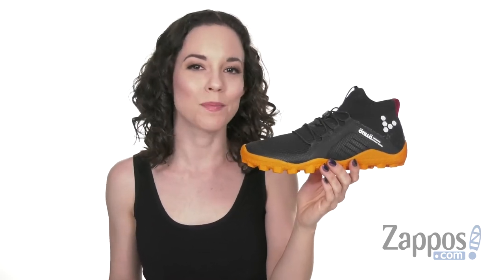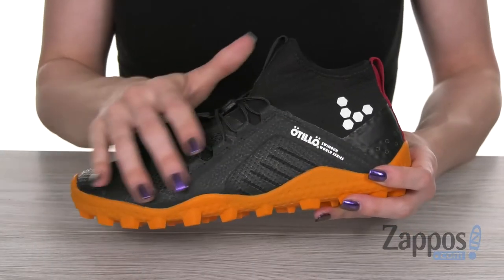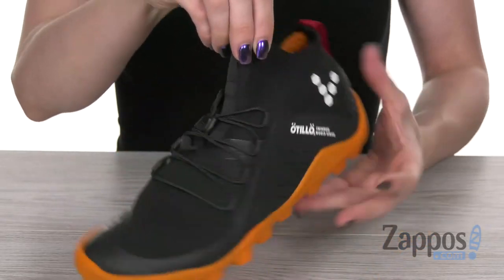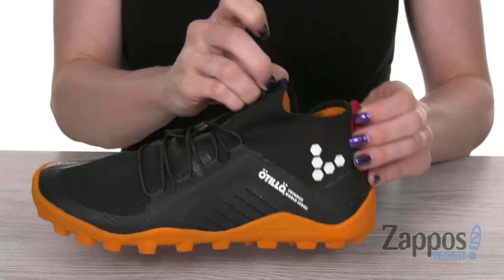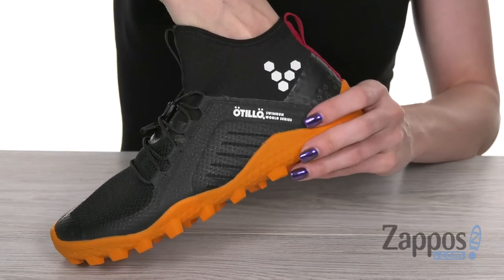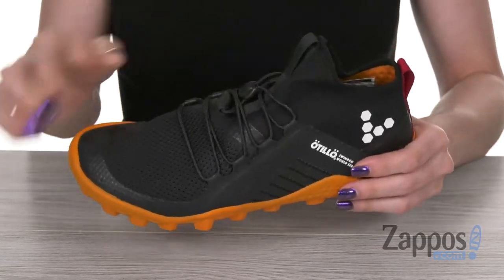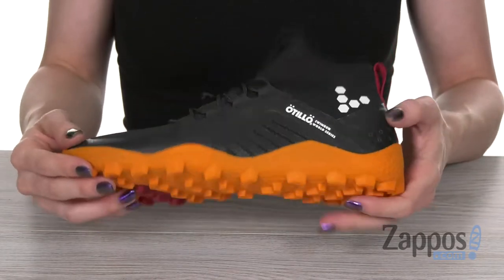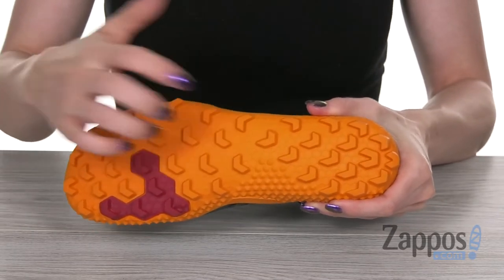Vivobarefoot Primus Swimrun Boot Soft Ground Mesh SKU: 9080586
Take the road less traveled in the adventure-ready Vivobarefoot&trade; Primus Swimrun SG Boot.
Part of the OTILLO Swimrun Collection.
Breathable mesh upper with quick-drain zones for minimal water weight.
Over-the-ankle neoprene collar keeps shoe in place and debris out.
Sticky Soft Ground sole with high-profile for loose and muddy terrains.
PRO5&trade; ultra-thin, puncture-resistant sole.
Pull loops at tongue and heel for easy on and off.
Locking-bungee laces.
3mm performance insole.
Imported.